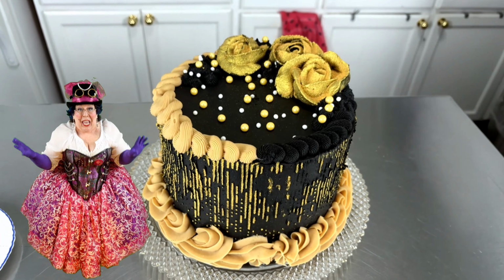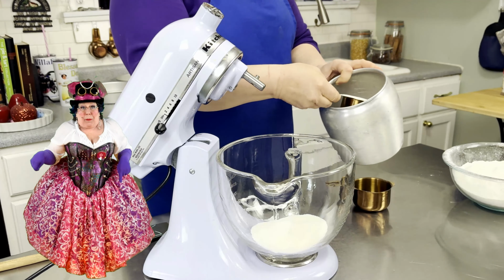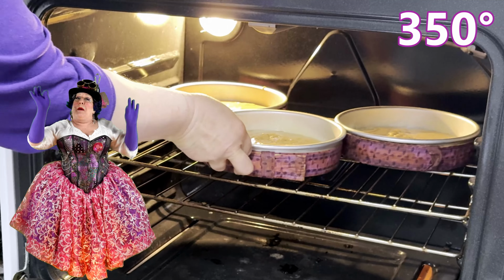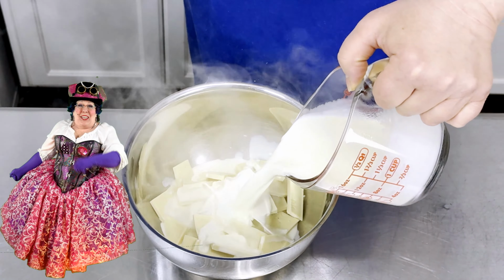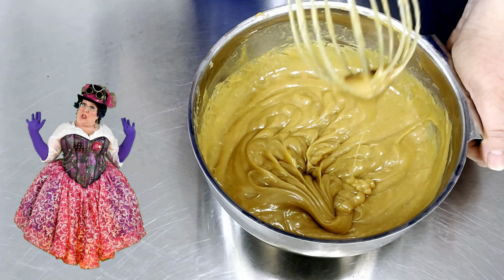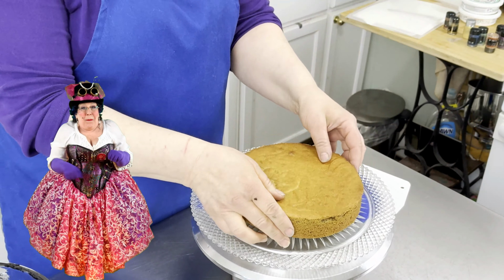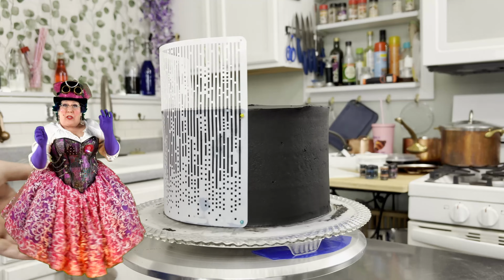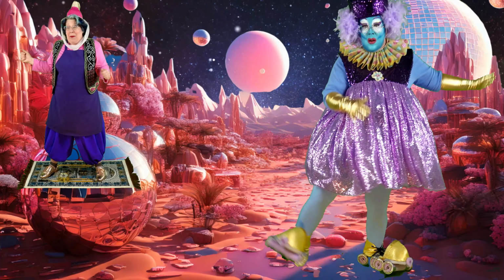Mind-Blowing Cake Combines Oreos and Peanut Butter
Get ready to be mesmerized by this magical black and gold cake with peanut butter cake and Oreo frosting! Watch it come to life with chutzpah in this enchanting video!

Equipment:
Touchless Thermometer like mine
My Crazy Cat Lady spatula
Cake strips

Cake
Ingredients:
3 c (390g) cake flour
3 tsp baking powder
1 1/2 tsp baking soda
1/2 tsp kosher salt
2 tsp cinnamon
1 tsp allspice
1 1/2 c peanut butter
1 1/2 c (300g) sugar
3 eggs
3/4 c (187 ml) milk
3/4 c (187 ml) neutral oil
3/4 c (180g) sour cream
2 tsp vanilla extract
Directions:
1. Preheat oven to 350°. Spray three 8-inch pans with baking spray with flour and line with parchment paper.
2. Sift together all dry ingredients: cake flour, baking powder, baking soda, kosher salt, cinnamon, and allspice.
3. In a large measuring cup, combine all wet ingredients: milk, oil, sour cream and vanilla extract.
4. In the bowl oof your stand mixer, cream together peanut butter and sugar. Add eggs one at a time, stopping to scrape bowl after each addition.
5. Add about 1 cup of wet ingredient to the peanut butter mixture to loosen it up. Then, alternate in the rest in thirds, starting and ending with the dry.
6. Divide into pans and bake for 30-35 minutes.

Peanut butter Ganache
8-9 oz white chocolate
1 c peanut butter
2 tsp vanilla extract
1 1/2 c heavy cream
BigVal's Baking Equipment

Utensils
Measuring cups
Whisk set
Mini whisks

Crazy Cat Lady Spatula
Touchless thermometer
Candy Thermometer like mine
Kitchen Torch in purple
High Intensity Propane Torch Head Adjustable

Glass bottles with swing top

Meltless ice cubes

Pyrex bowls with lids set glass

Mixing bowl All-Clad set
But I really want these

cake strips

Cake collar plastic

Cake pans round ***Buy Quality***
Wilton 3-piece set 4", 6", 8"

8"x 3" removable bottom

Square pans USA Pan
8" x 8"
9" x 9"
9" x 13"

Spring form pans
6", 8", 10" with pan protectors for each
20" If you made a cheesecake this big, please be on my show.

Silicone Cheesecake Pan Protector

Nordicware Bundt pans
12- cup common
Elegant Party

Cupcake pans

My Kitchen Aid Mixer

Ice cream attachments
Kitchen Aid ice cream attachment
Innomoon ice cream attachment

Hand Held Mixer

Food Processor

Countertop Blender